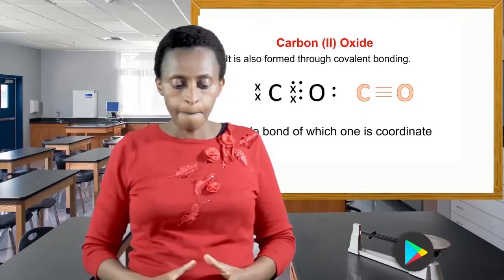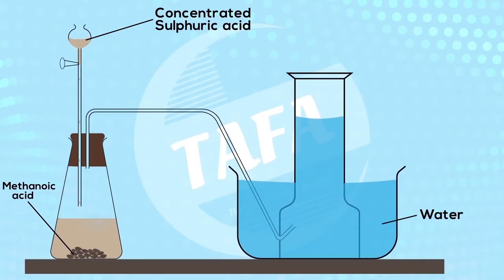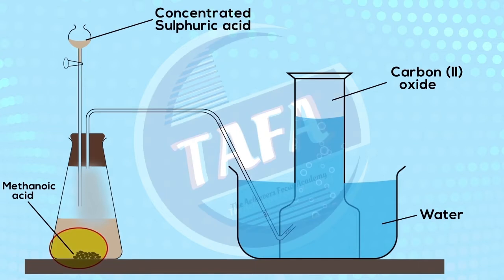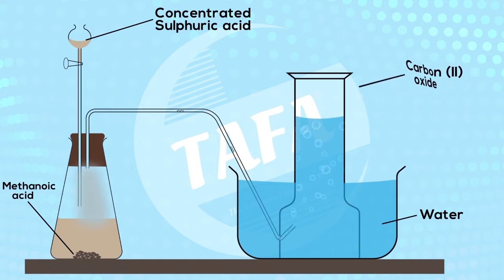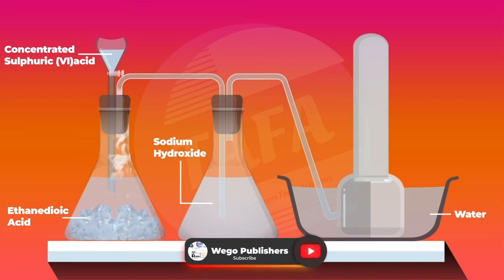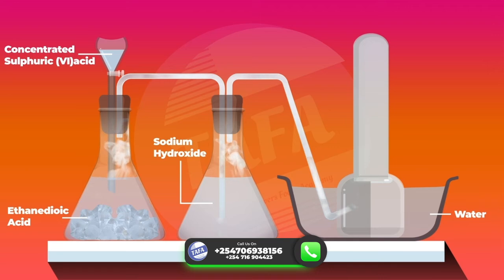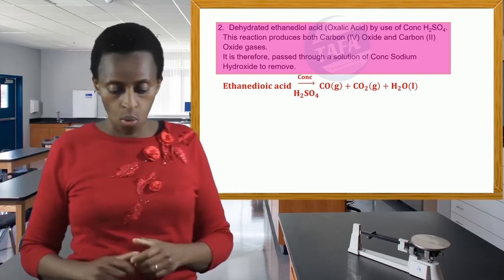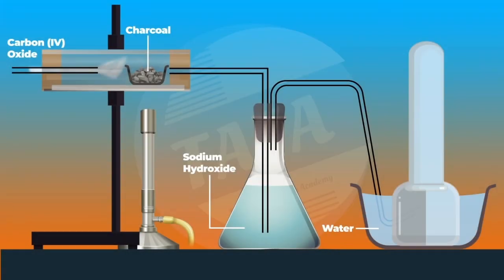FORM 2 CHEMISTRY - CARBON AND SOME OF ITS COMPOUNDS - THE ACHIEVERS FOCUS ACADEMY (TAFA)